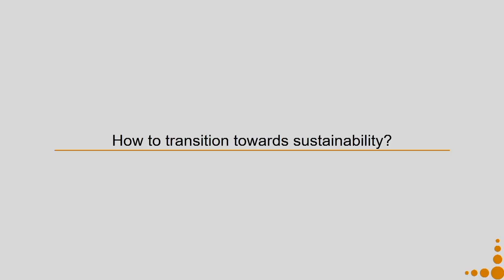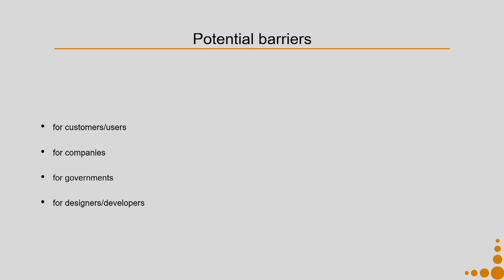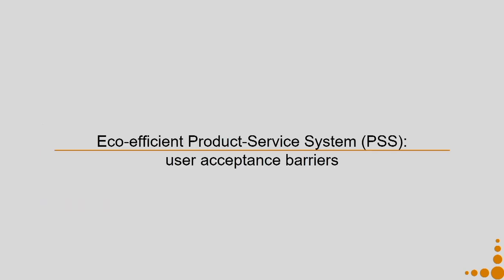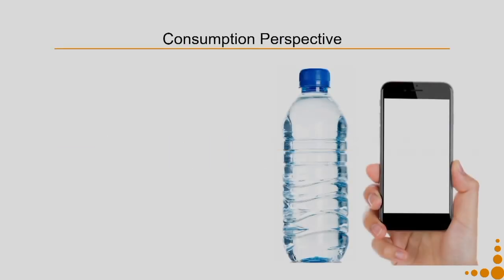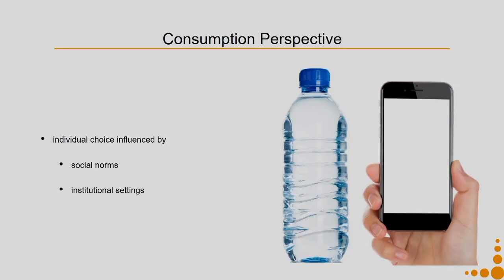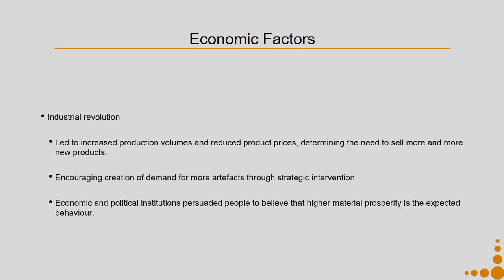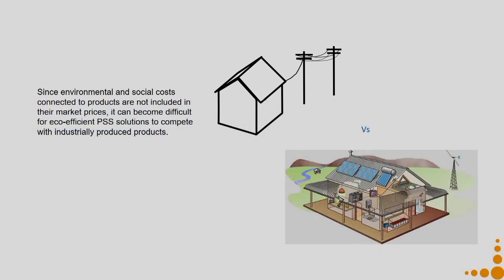Lec 18: Sustainable Product-Service System Design – Transition Paths, Strategy and Challenges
Concept covered:
S.PSS barriers for
•        for customers/users
•        for companies
•        for governments
•        for designers/developers

How to bring transition to S.PSS? - Various experiments and perspectives